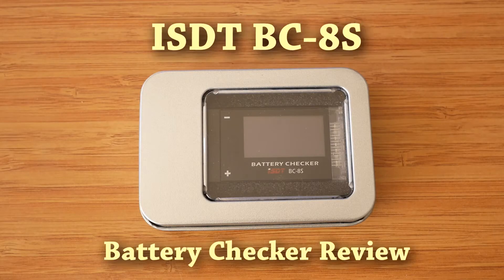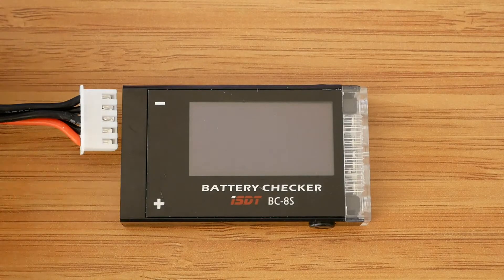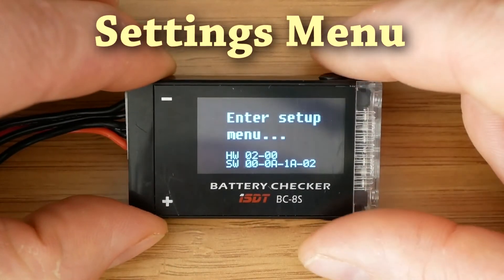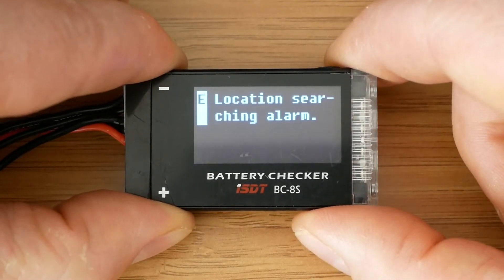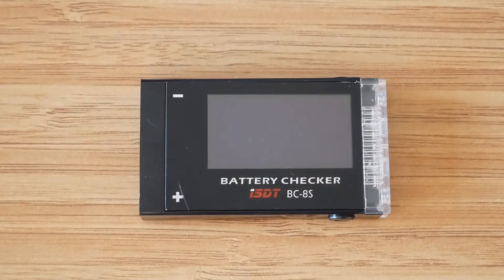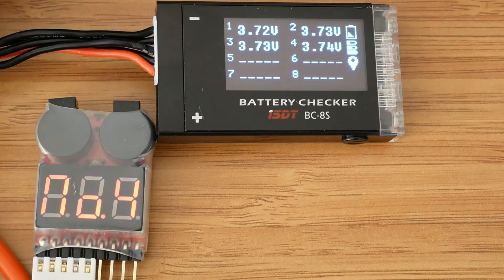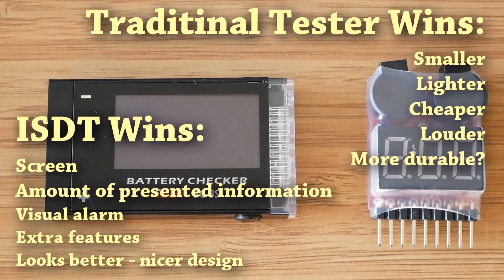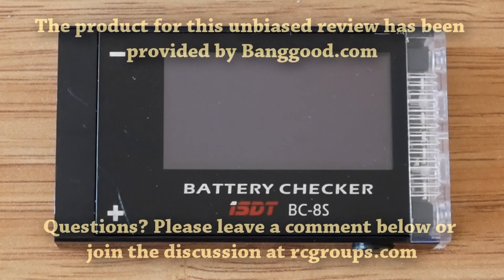ISDT BC-8S Lithium Battery Checker Review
This is a review of ISDT battery checker / tester for lithium batteries (up to 8 cells) equipped with JST XH 2.54 balance connector.

If you are interested in ISDT products check my other reviews of their smart charger, parallel adapter and power supply.